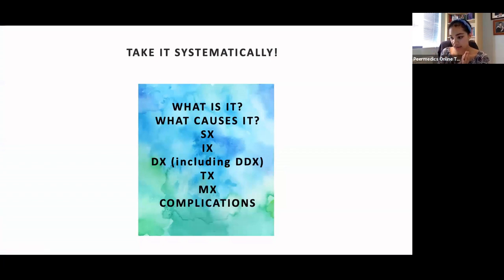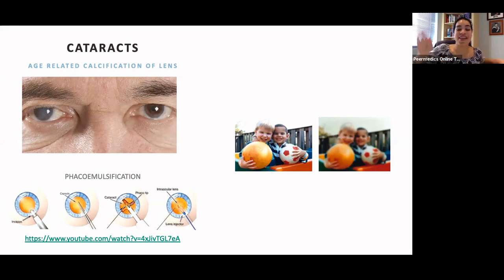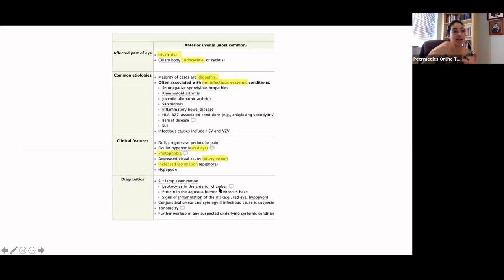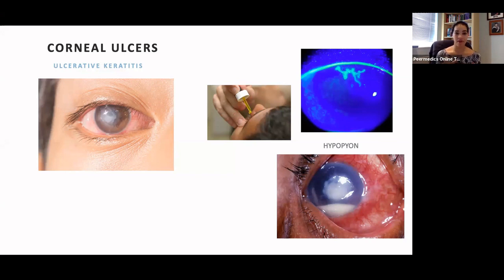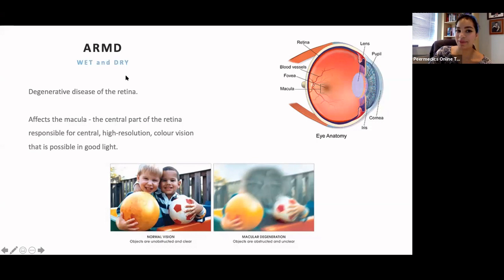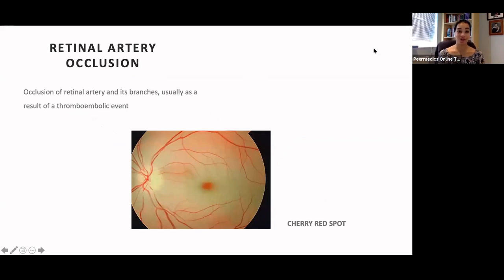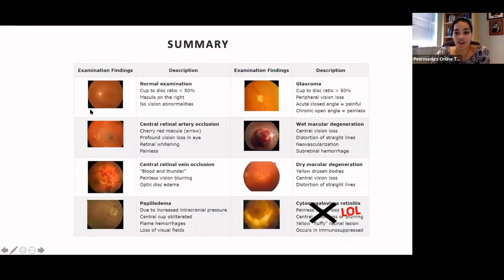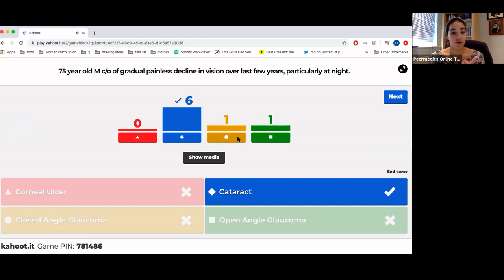Ophthalmology for Finals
Oliva goes through key cases for ophthalmology.